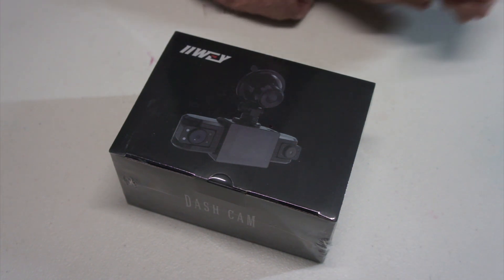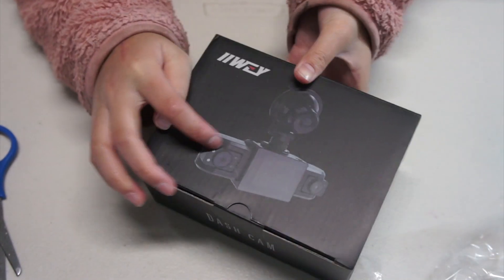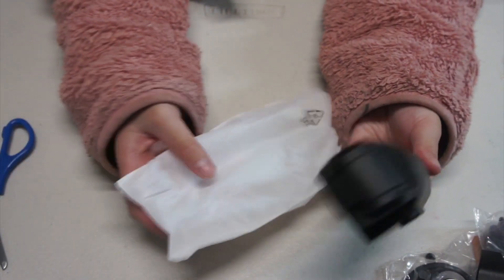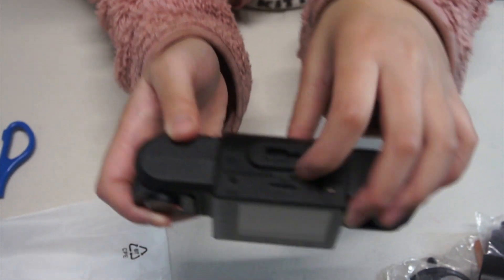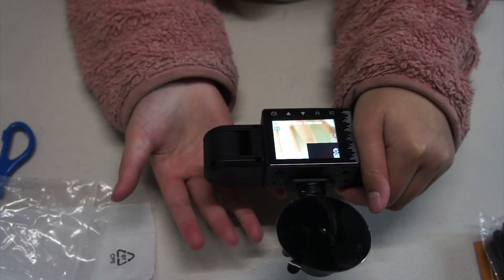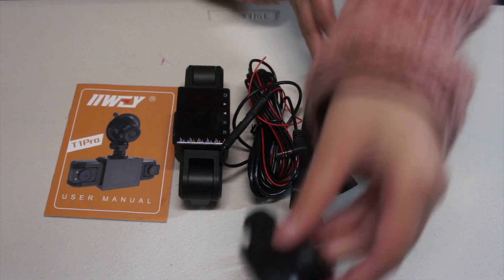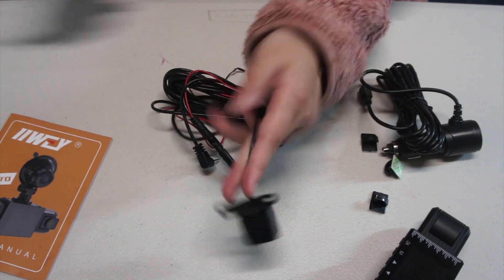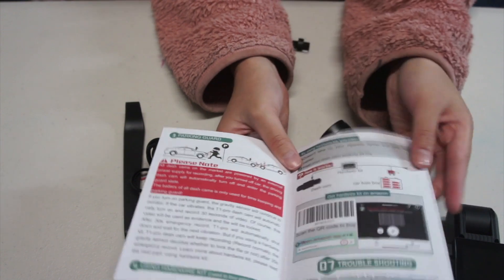🚗 iiwey T1-pro Dash Cam Unboxing & Overview 🎥✨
🚗✨ Join us in this unboxing and overview of the iiwey T1-pro Dash Cam. Explore its triple-channel recording, advanced night vision with 8 IR lamps, and waterproof rear camera with 4 LED lights. Discover the G-sensor, parking monitor, loop recording, and WDR function. 🌟🔒 iiweyT1pro DashCam CarSafety 🎥👀

🚗 **iiwey T1-pro Dash Cam Unboxing and Overview! 🎥**

🌟 Key Features:

✨ Three Adjustable Lenses: Customize your recording angles! The T1-pro records front, inside, and side views simultaneously. No detail will escape its lenses.

🔦 8 IR Lamps Night Vision: Drive confidently even in the dark! The 8 IR lamps ensure clear black-and-white videos, capturing every detail when there's no light to spare.

🚗 Parking Monitor & G-sensor: Your car's guardian! The G-sensor detects sudden movements, triggering automatic recording. The parking monitor keeps your vehicle safe when you're away.

🔄 Loop Recording: Never miss a moment! The T1-pro automatically overwrites older footage, ensuring continuous recording without the need to worry about storage.

🌈 WDR Function: Balancing light and darkness for vibrant videos! Enjoy rich colors and improved video quality, especially in challenging lighting conditions.

🌧️ Waterproof Rear Camera: Rain or shine, your rearview is covered! The IPX7 waterproof rear camera, equipped with 4 LED lights, ensures clarity in all weather conditions.

👁️ Advanced Sensor: Quality you can see! The 6 glasses lens guarantees superior light transmission for clearer and sharper video recordings compared to plastic lenses.

Thank you for tuning into our iiwey T1-pro Dash Cam unboxing! Your support drives us forward, and we can't wait to bring you more reviews, unboxings, and tech adventures. 🚗✨ ThankYou LikeSubscribe iiweyT1pro 🎉🔔